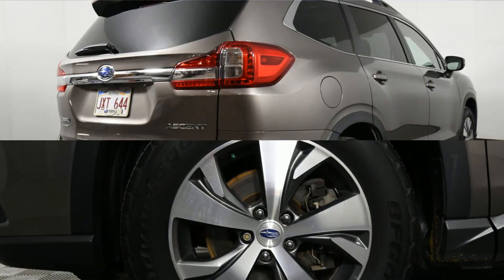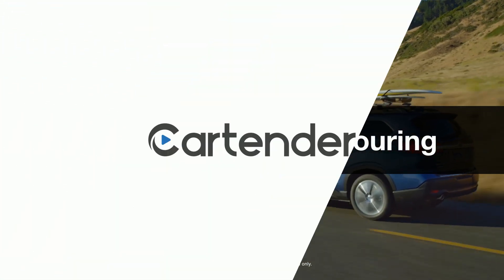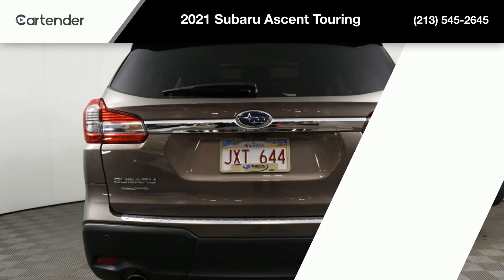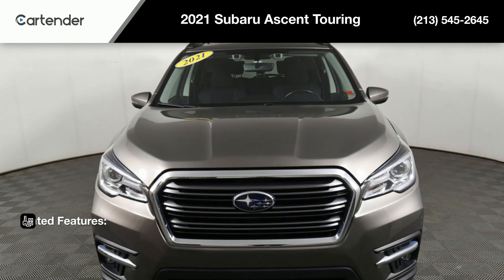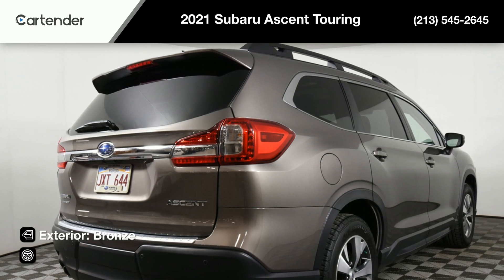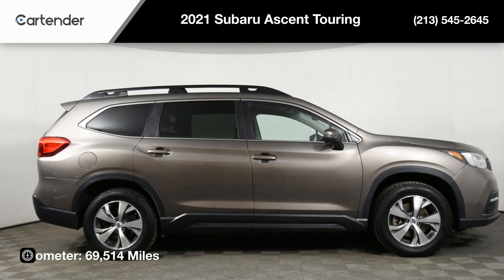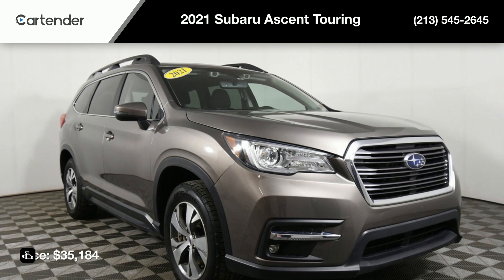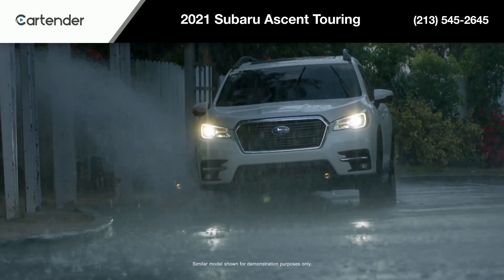2021 Subaru Ascent | VIN Video | Cartender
This example of the Cartender VIN Slideshow video features AI-generated custom voice over and dynamic vehicle footage to create the best VIN-specific video on the market.